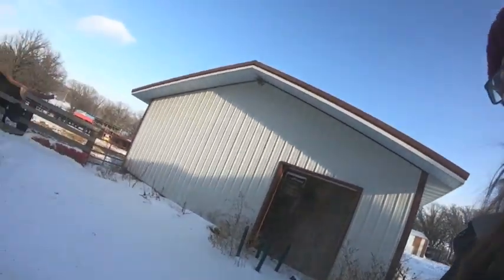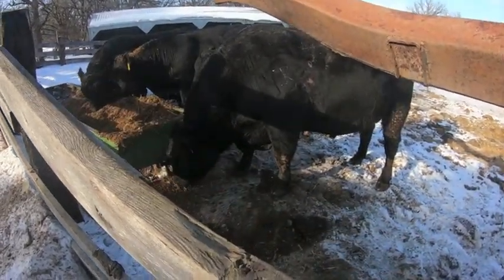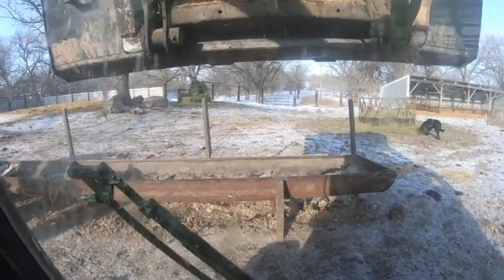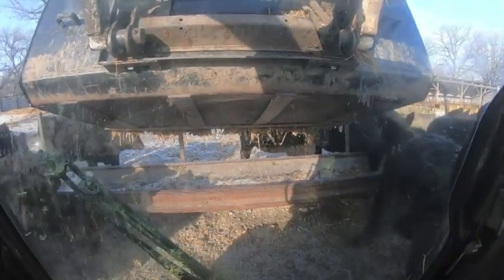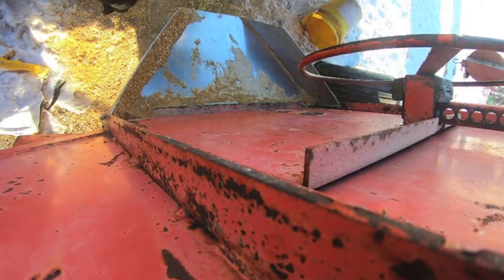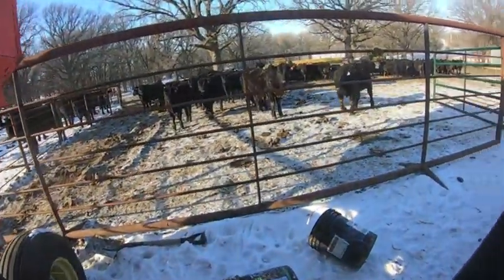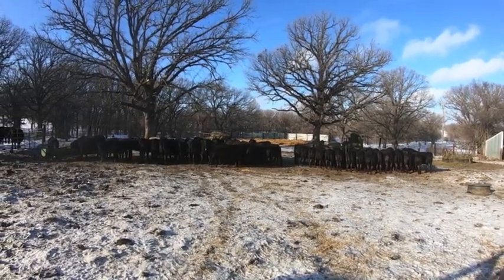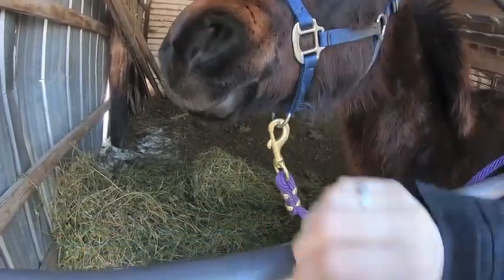Bull with his Head Stuck in Fence and Calf Chores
It's always something.